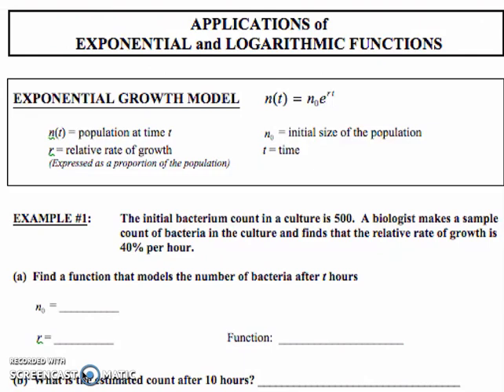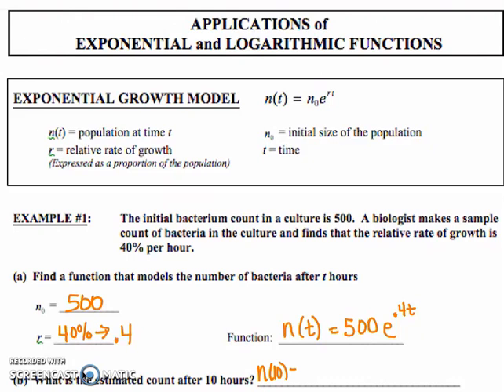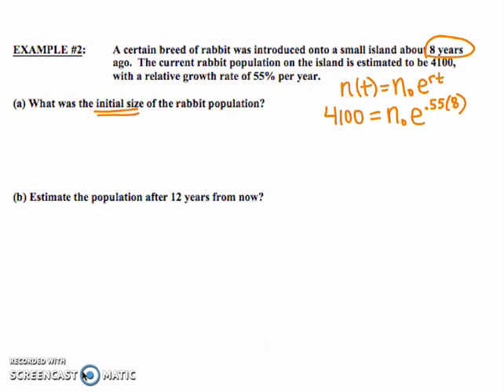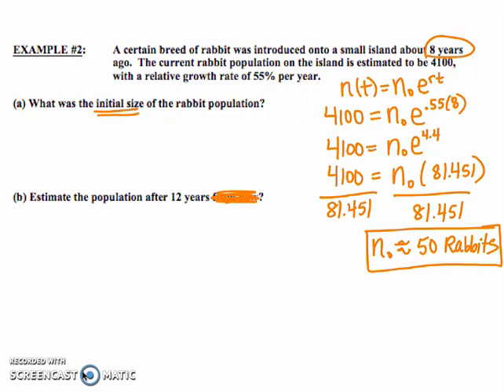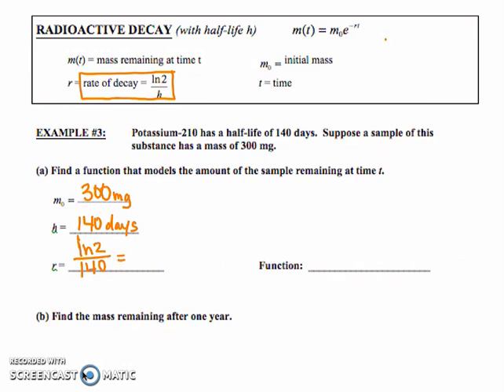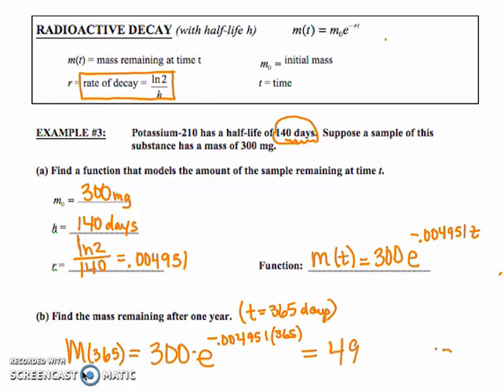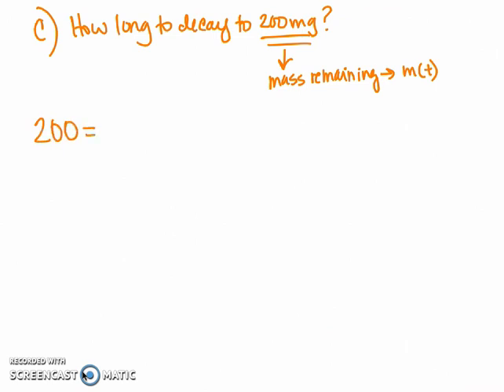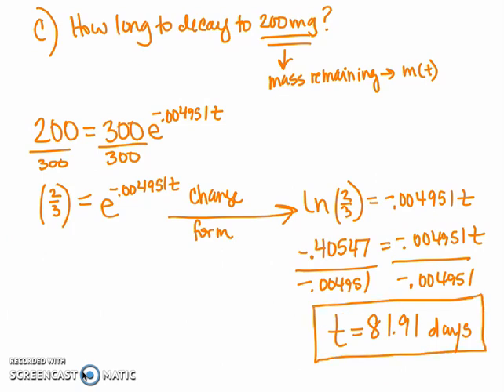J Steele Precalc Sec4 5 Notes